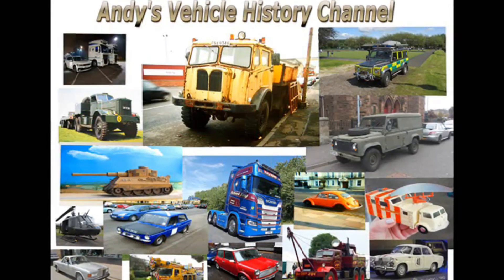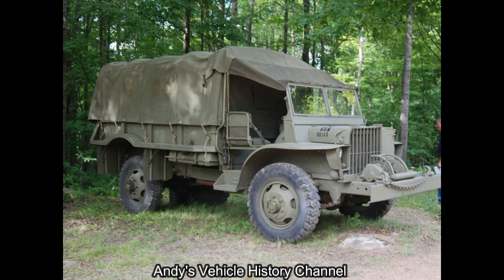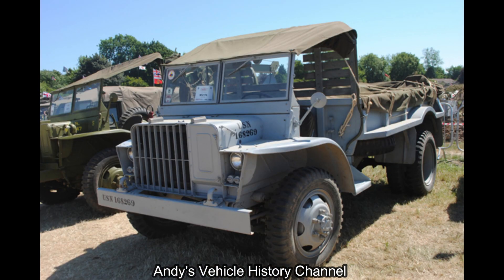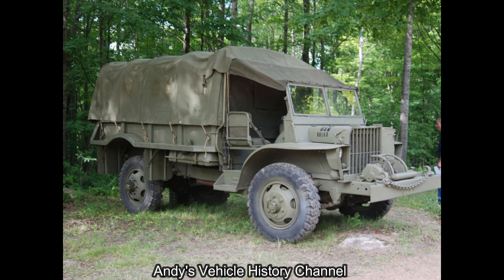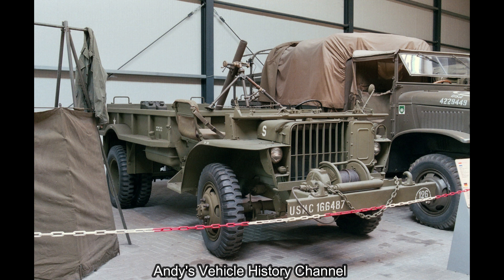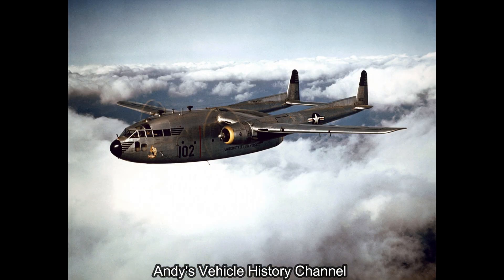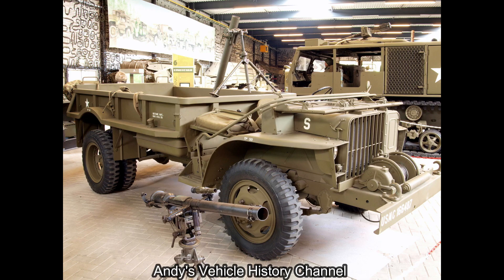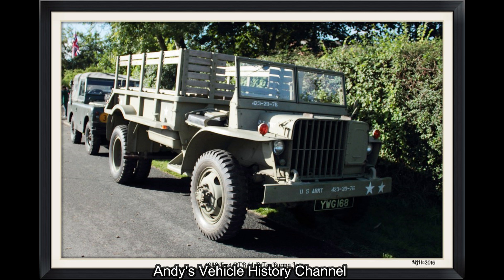Ford GTB 1942